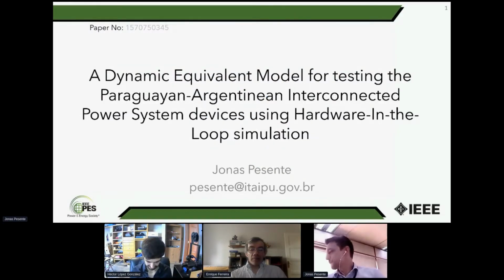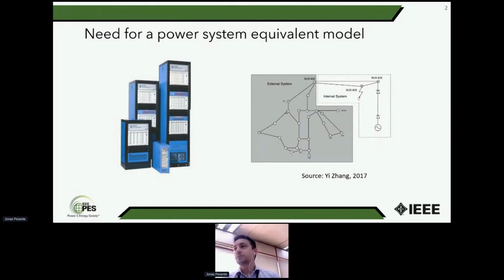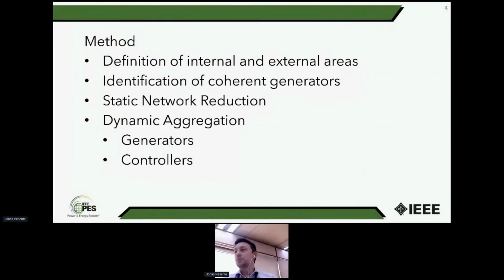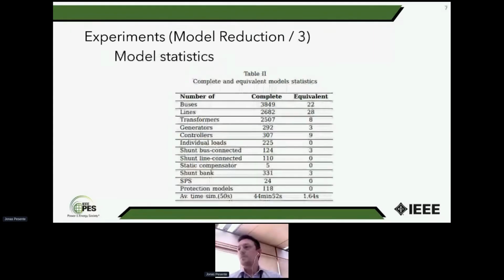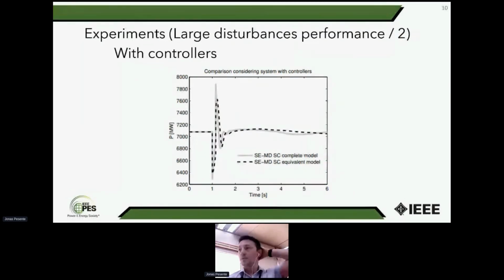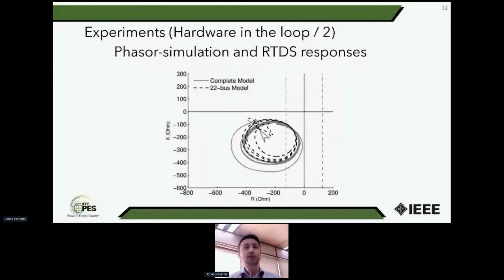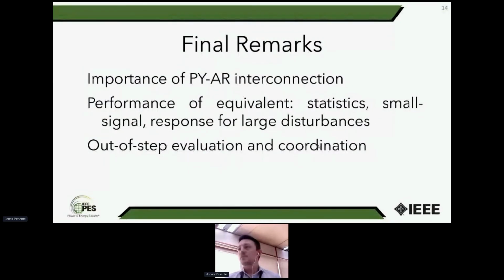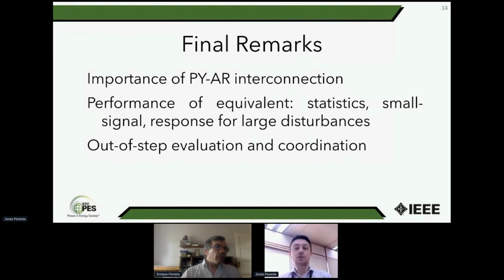A Dyn. Equiv. Model for test. the Paraguayan-Argen.Inter.Power Sys dev, using Hard.-In-the-Loop sim.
ORAL SESSION: CS II - Control Systems

A Dynamic Equivalent Model for testing the Paraguayan-Argentinean Interconnected Power System devices using Hardware-In-the-Loop simulation

Jonas Pesente, Paulo Galassi, Leonardo Rodrigues, Guilherme Justino and Felilpe Crestani

CHAIR: Enrique Ferreira